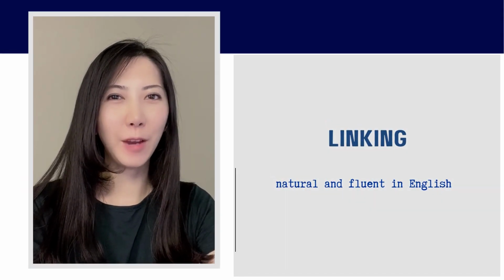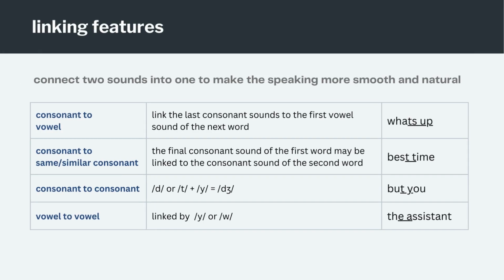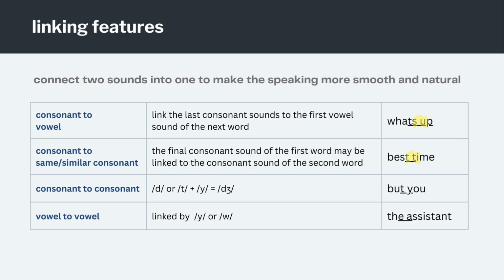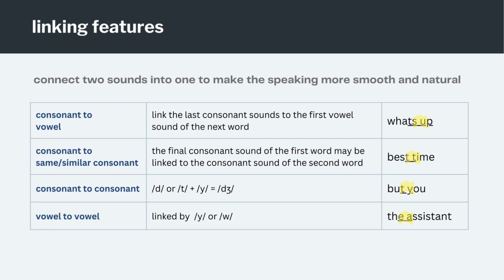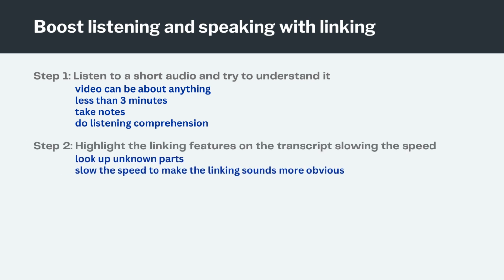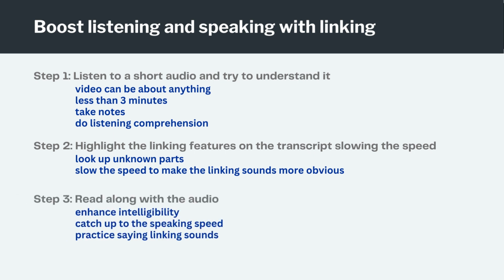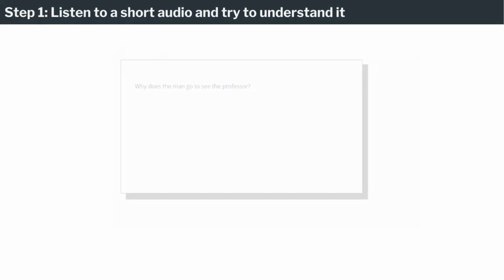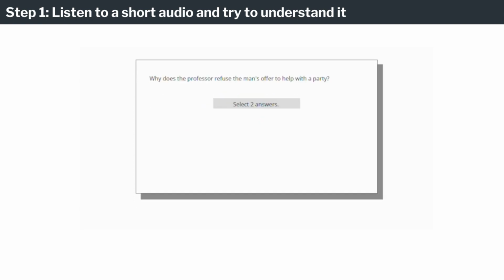NYCU EMI Support Video Series 7: Linking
NYCU EMI Support Video Series for Non-Native English University Students! In these series, we'll be exploring different aspects of English as a Medium of Instruction and providing you with valuable tips and strategies to excel in your EMI courses.

提高英聽與口說，竟然與"linking連音"有關!??
EMI Support Video線上課程第七集:
■分析連音的
■透過linking提升聽力與口說的
■TOEFL

Chapters:
0:00 Intro
00:29 Preview
00:58 Linking features
3:10 Three steps to boost listening and speaking with linking features
4:23 TOEFL practice audio
5:49 Step 1: TOEFL practice questions
6:34 Step 2: Highlight linking features on transcript with slow speed
8:16 Step 3: Read along with audio
8:46 End

Educational purposes only.
Credits:
Video stock and design templates by canva.com